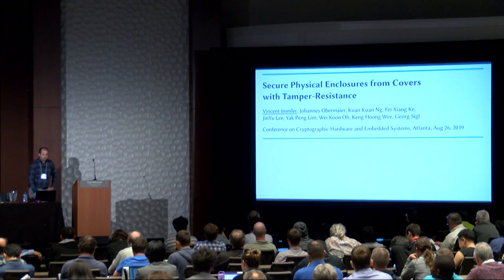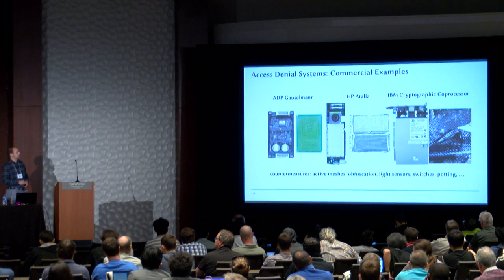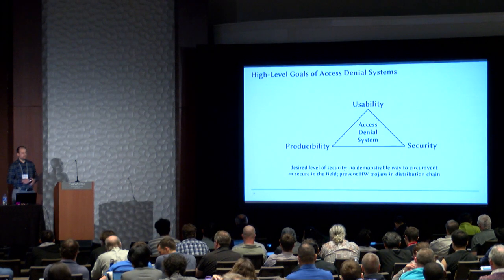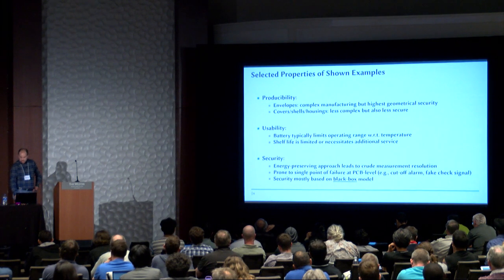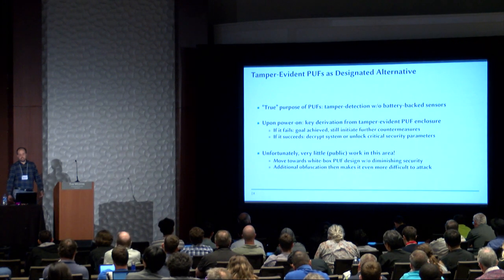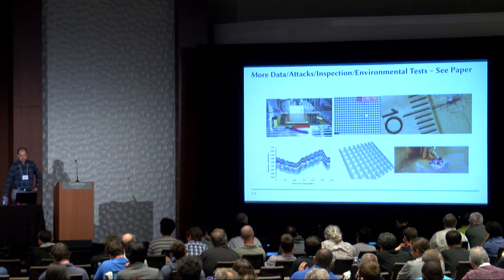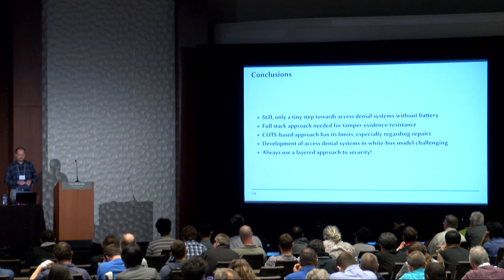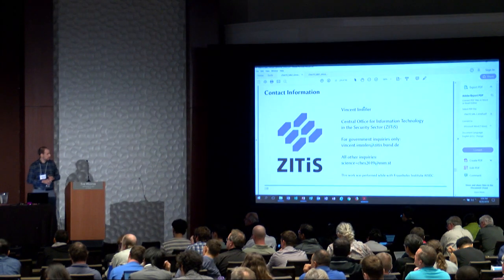Secure Physical Enclosures from Covers with Tamper-Resistance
Paper by Vincent Immler, Johannes Obermaier, Kuan Kuan Ng, Fei Xiang Ke, JinYu Lee, Yak Peng Lim, Wei Koon Oh, Keng Hoong Wee, Georg Sigl presented at Cryptographic Hardware and Embedded Systems Conference 2019